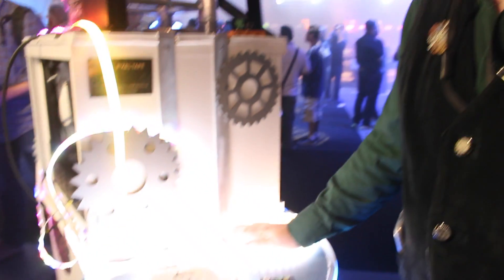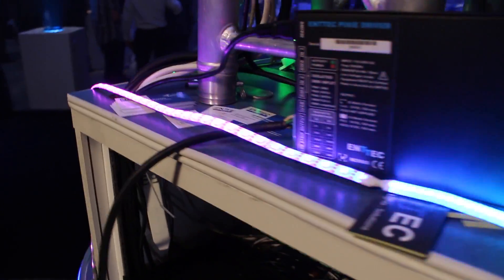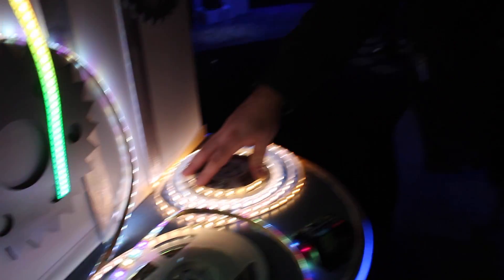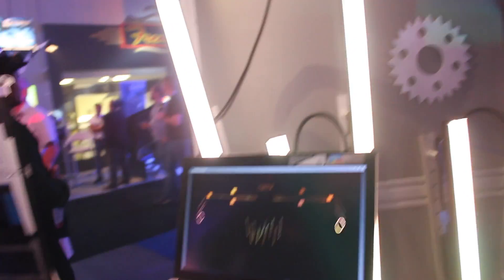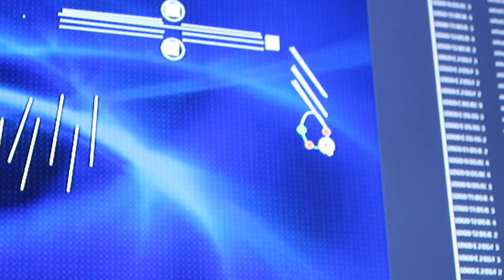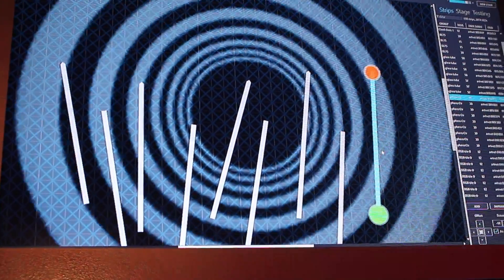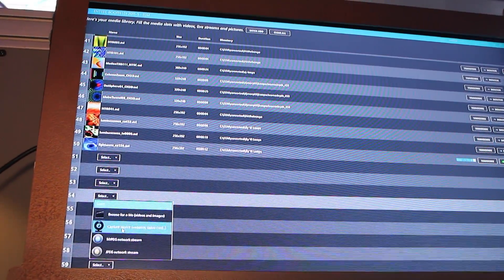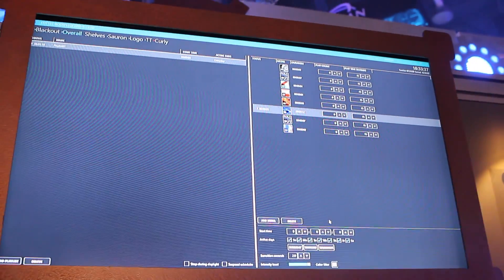Enttec at LDI 2015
Jeremy Kumin of Enttec walks viewers through the products Enttec introduced at LDI 2015, including 8PX and 8PW LED Tape. The 8PX includes a white LED on the chip for RGBW effects, while the 8PW is a white-only tape available and warm and cool temperatures. They also demonstrated their new Enttec LED Mapper, or ELM. It makes designing with Pixel Tape easier by giving users the ability to create with vector-based objects that can be quickly resized, stretched, deformed, or moved around on the screen.